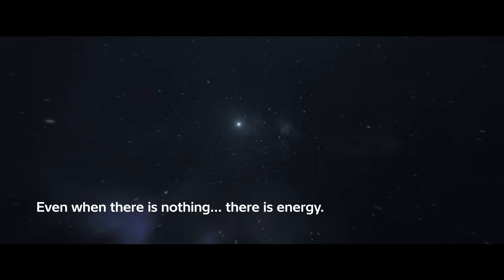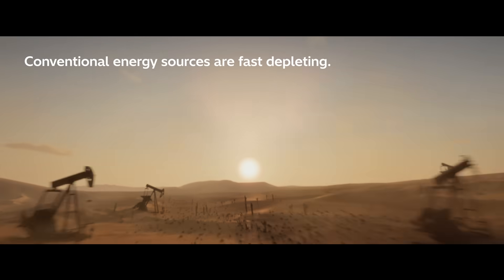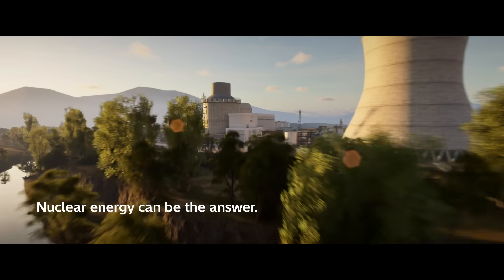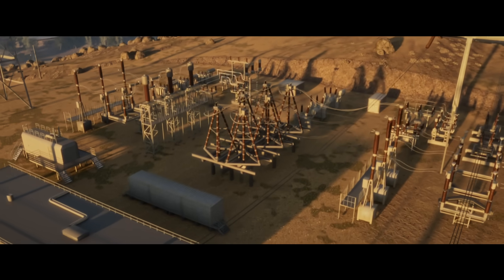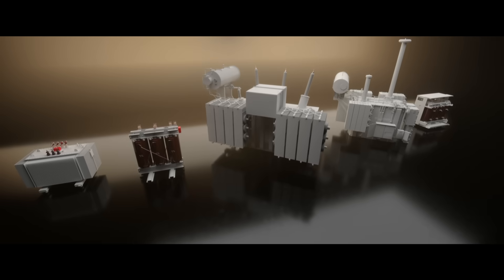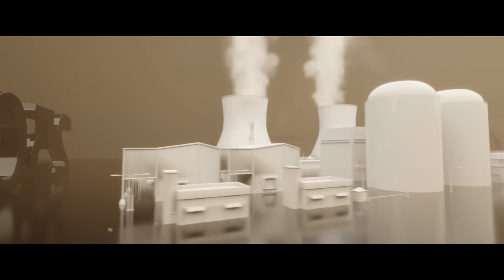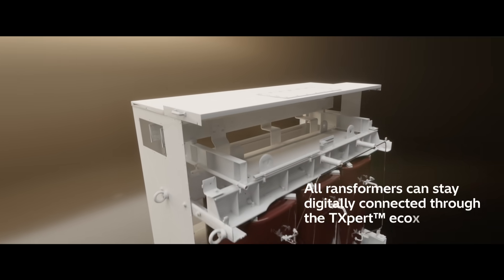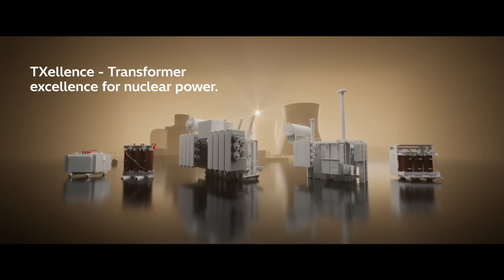Hitachi Energy – TXellence: Transformers engineered for nuclear precision and quality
In the global energy transition, nuclear energy is emerging as one of the most dependable and efficient energy sources available. Hitachi Energy is proud to introduce TXellence, a global portfolio of transformers designed specifically for the stringent demands of nuclear energy. With proven reliability, high quality, safety, and engineering precision, every TXellence transformer is designed to perform with excellence.